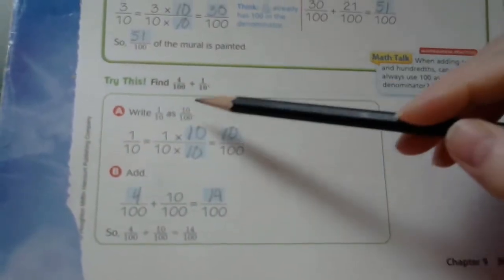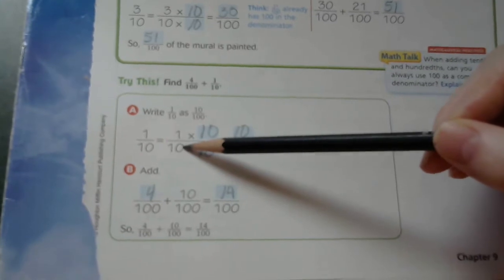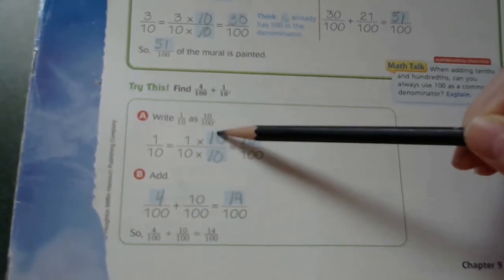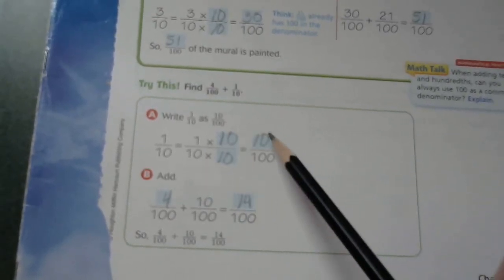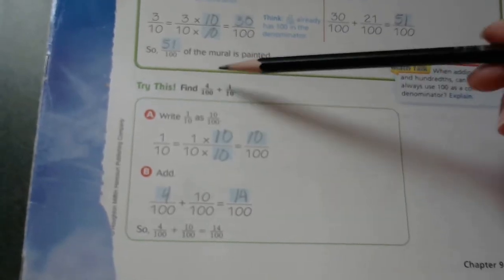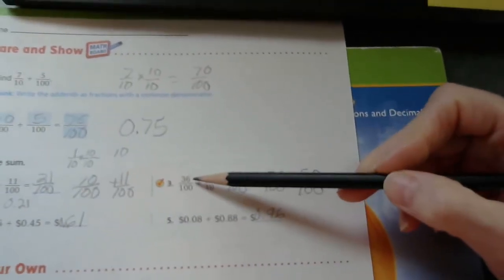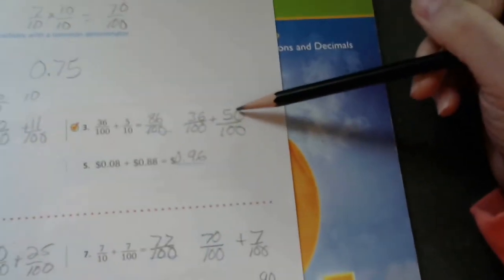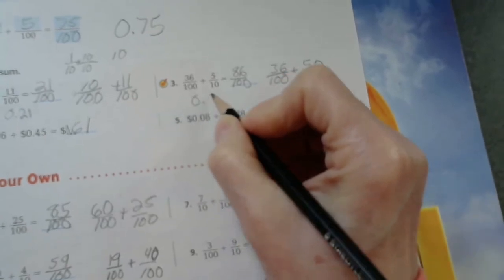fourth grade 9.6 math lesson